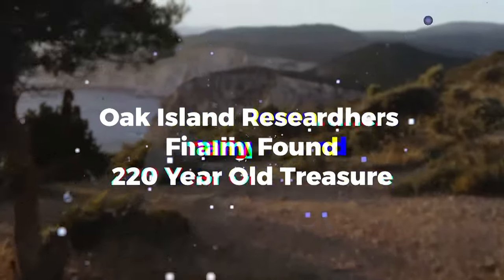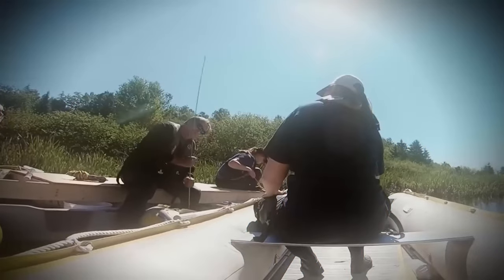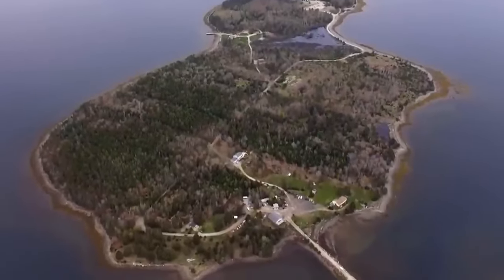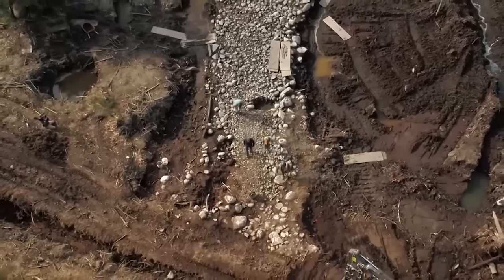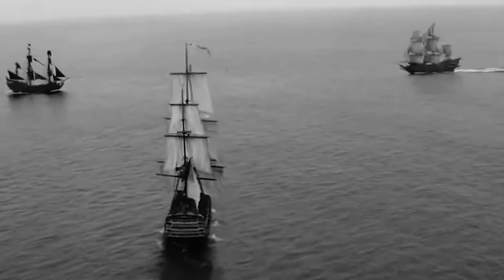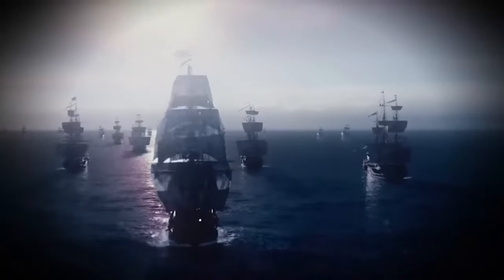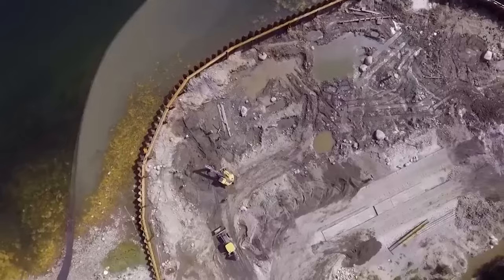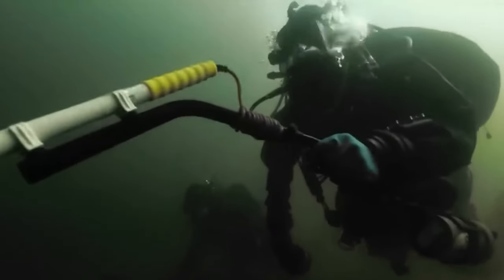Oak Island Researchers Finally Found 220 Year Old Treasure!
Oak Island researchers finally found 220 year old treasure. There is now
overwhelming evidence that the money pit does, in fact, contain gold, which was the presumed location of the Oak Island treasure before its discovery. The area next to the money pit was still the most pressing issue. The team has recently made several exciting discoveries in the C - 1 cluster, including what may be the remains of wooden tunnels from the 15th century. Significant shards of silver and gold were also discovered, prompting speculation about the potential location of the original money pit and a tunnel leading to a treasure chamber. The Oak Island team was keeping a tight check on the progress, hoping without hope that they would finally find the treasure chamber or offset vault they had been searching for all this time. The B - 4 Seashaft is around 90 feet from its maximum depth. It's just a few feet north of Borhol Sea.